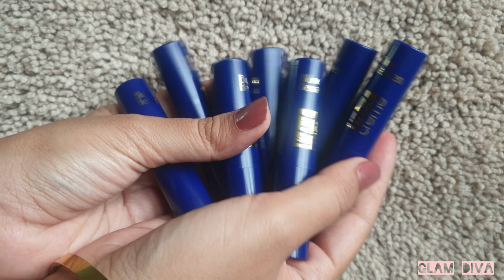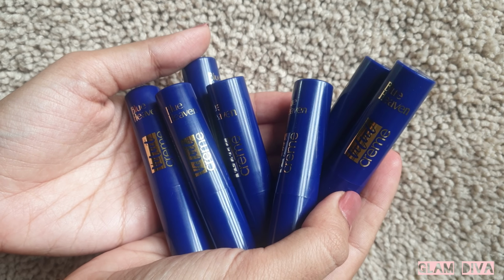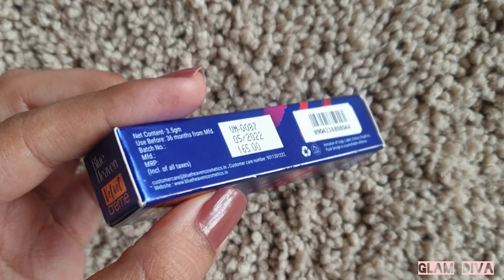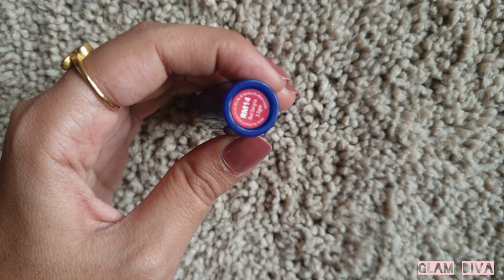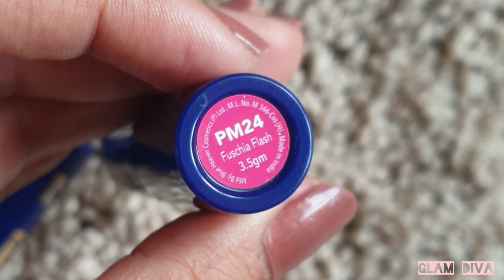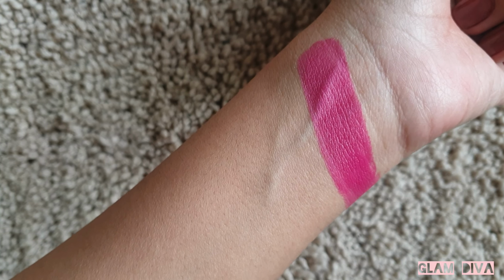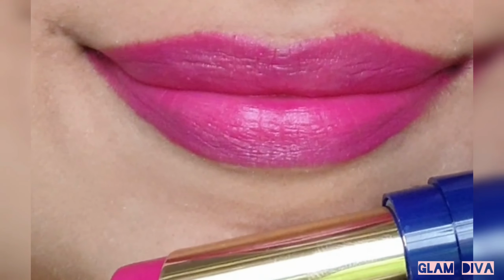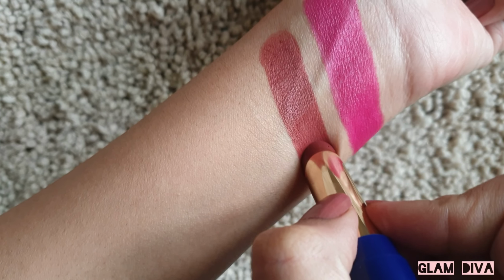NEW Blue Heaven Velvet Creme Lipsticks Swatches and Review| Glam Diva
Hi everyone.
In this video i have reviewed and swatched some shades from the newly launched blue heaven velvet creme lipstick range.
I bought them from nykaa at 25 percent discount.